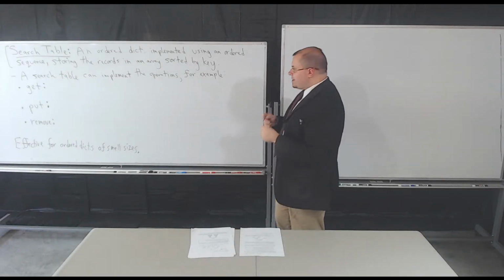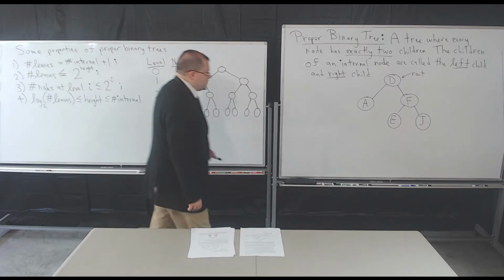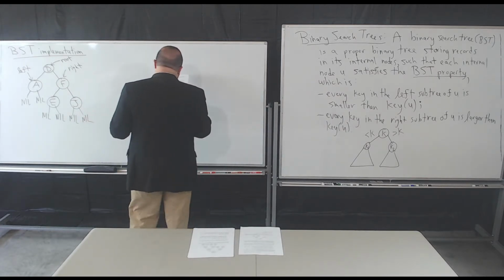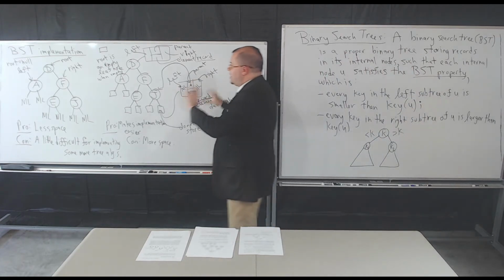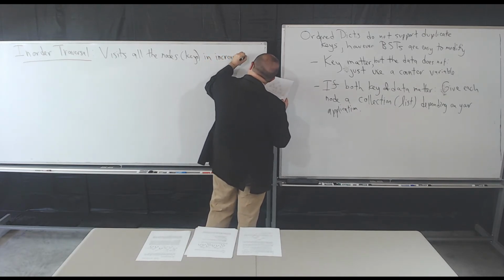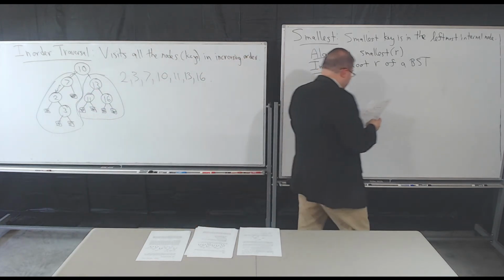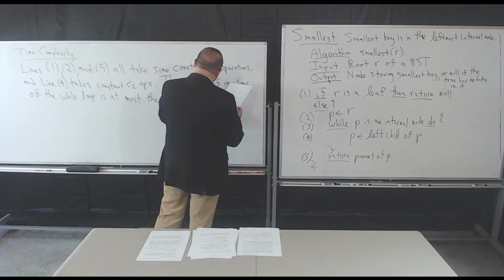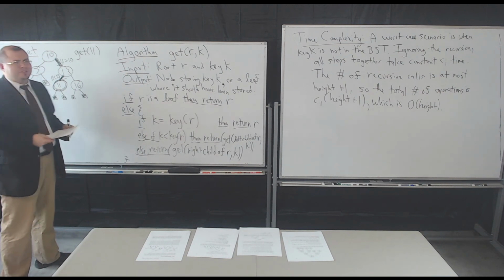Lecture 19: Search Tables, Binary Search Trees [Advanced Data Structures]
We continue our discussion of Ordered Dictionaries, and begin our discussion of Binary Search Trees.  We begin by defining Binary Search Trees through proper binary trees, give properties of these trees, some ways to represent binary search trees, and a few operations on binary search trees.  We will wrap up our discussions on the remainder of the major operations in the next lectures.

Remark:  When I speak at 4:48, I meant every INTERNAL node has exactly two children, leaves have no children.  I correct myself the next sentence, but I feel the need to mention this.

Time Stamps:
0:00 What is an ordered dictionary? Reminder.
0:35 Search Table (Sorted Array)
4:36 Proper Binary Tree
5:44 Properties of Proper Binary Trees
8:00 Definition of Binary Search Tree
12:30 Implementations of a Binary Search Tree
22:55 How do you handle duplicate keys, if needed?
27:51 Inorder traversal
32:26 Computing the record with the smallest key (smallest)
44:05 Getting a record with a given key (get)